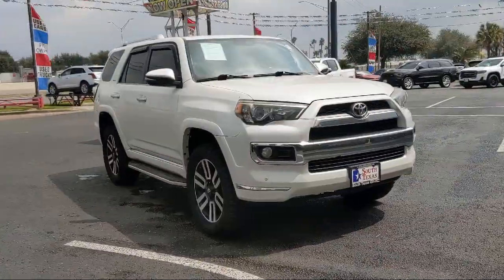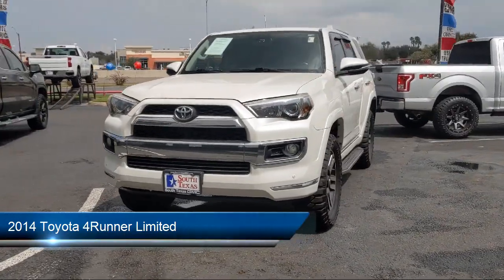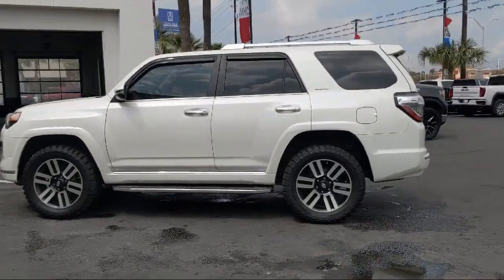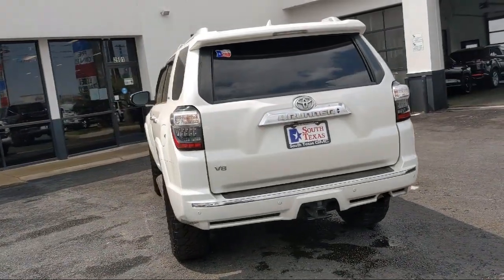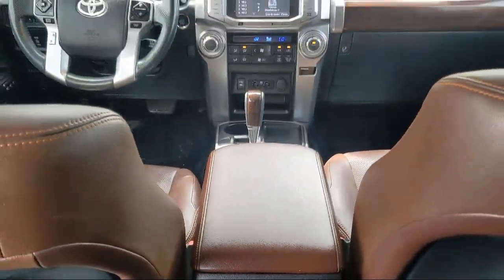2014 Toyota 4Runner Limited McAllen Harlingen Brownsville San Juan Edinburg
2014 Toyota 4Runner Limited Stock Number: G19685C Vin:JTEZU5JR7E5083891.